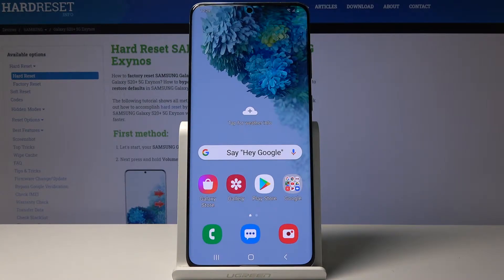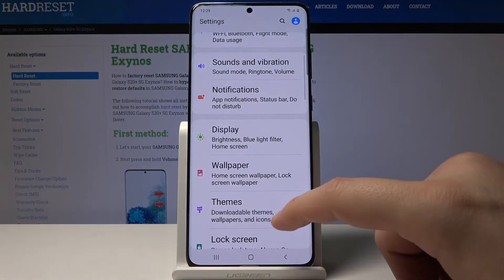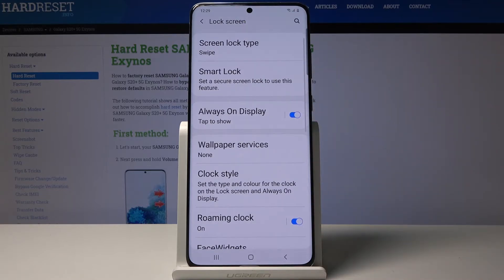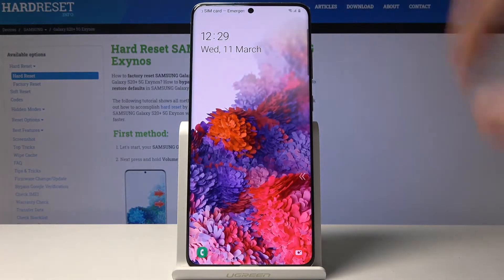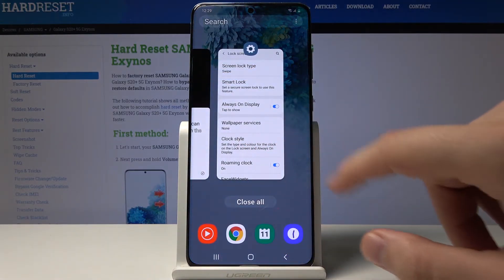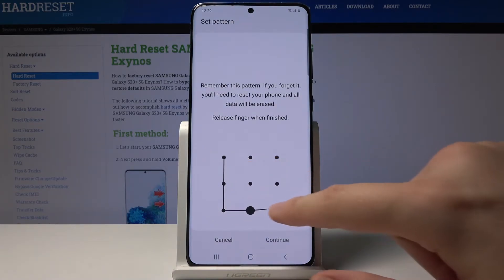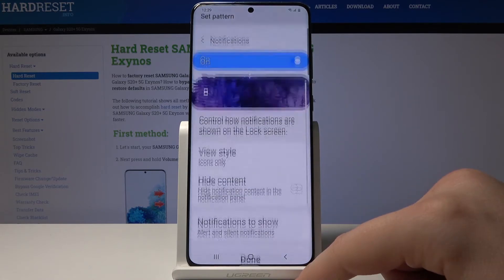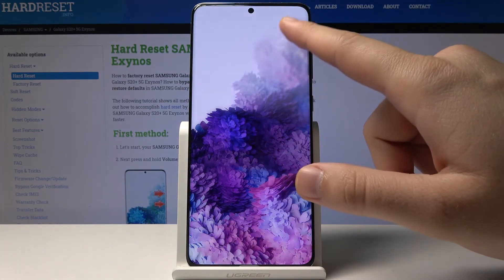How to Change Lock Method in Samsung Galaxy S20+ | Screen Protection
Would you like a screen protection method for your Samsung Galaxy S20+? Have you ever wondered how to change it? Today we would love to present you how to set one from the available lock screen methods. Find out how to use PIN Code, Pattern, Fingerprint or Password.

How to Change Lock Method in Samsung Galaxy S20+? How to set up Lock Method in Samsung Galaxy S20+? How to Pick Lock Screen Method in Lock Method in Samsung Galaxy S20+? How to Protect Samsung Galaxy S20+? How to Set PIN Code in Lock Method in Samsung Galaxy S20+?